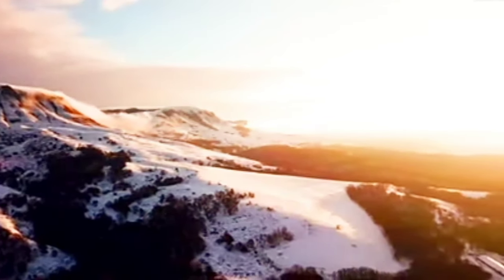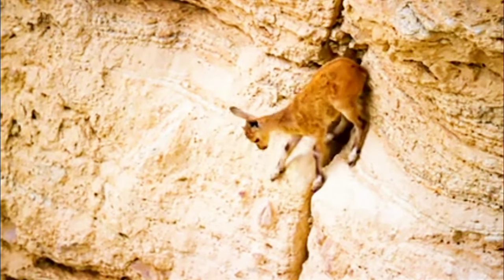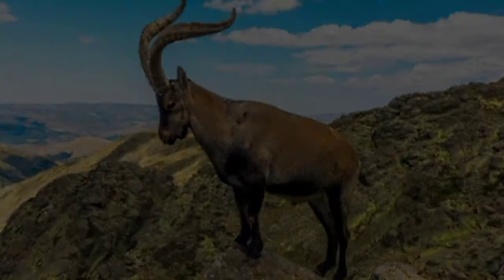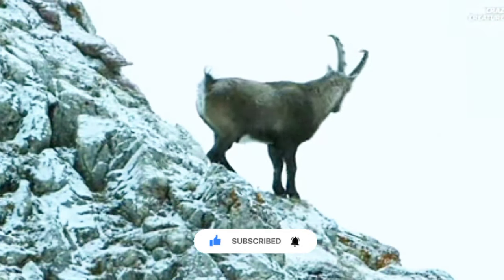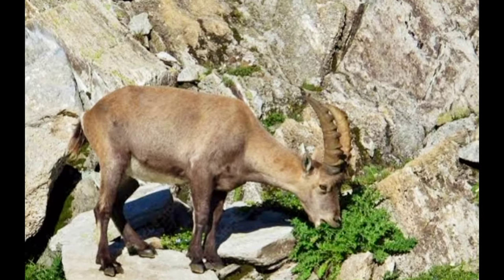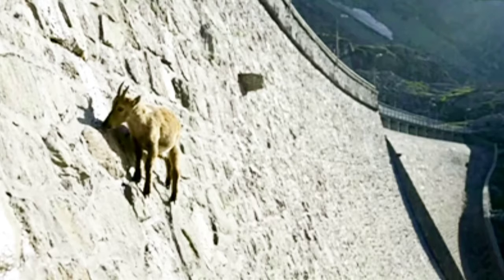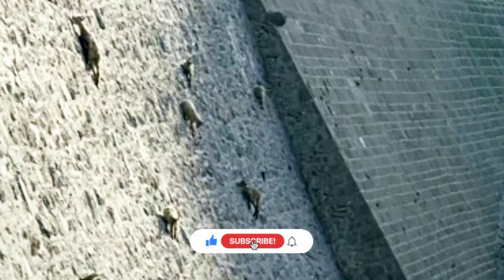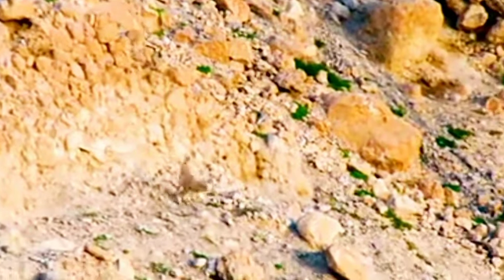Incredible Alpine Ibex : Master Climbers of the Mountain World.Up Close with Alpine Ibex .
Up Close with Alpine Ibex : Master Climbers of the Mountain World. Meet the Alpine Ibex

Welcome back,nature enthusiasts! Today,we embark on an incredible journey to discover the secrets of the Alpine ibex,a fascinating species thriving in the breathtaking Alpine mountains.Don't forget to hit the like button and subscribe for more incredible wildlife stories.
The Alpine ibex,also known as the steinbock, bouquetin,or simply ibex,is a species of wild goat that lives in the mountains of the European Alps.Alpine Ibex have backward-curving horns with ridges.Female horns are generally smaller,while males are longer and curvier.Their horns grow throughout their lives,and are used for fighting and protection and plays a significant role in territorial battles and attracting mates during the breeding season.It's coat colour is typically brownish grey.
These wild goats are perfectly adapted to rugged terrains,rocky habitats and extreme climates along the snow line above alpine forests,where it occupies steep,rough terrain at elevations upto 11,000 feet.
Some species do range downwards into woodlands and alpine forests.During the spring they move to grassy mountain meadows.
Alpine ibex are strictly herbivorous,with over half of their diet consisting of grasses, and the remainder being a mixture of mosses,flowers,leaves  and twigs.
Alpine Ibex needs natural salt & trace minerals for such as calcium,phosphorus  and iron for survival.Since they can't get it from grass, they look for salt licks.
Ibex are very nimble.They can jump more than 6 feet straight up without a running start.This helps them climb mountainous terrain with ease.Ibex hooves have sharp edges and concave undersides that act like suction cups to help them grip the sides of steep,rocky cliffs.This provides them with reliable support to easily jump from one cliff to another.Alpine Ibexes climb nearly 90 degree angles to lick salt deposits of of mountainsides.
The Alpine ibex stands as a testament to the wonders of nature's adaptability and resilience.They continue to inspire awe and admiration in those who witness their presence in the majestic Alpine mountains.

Photos and Videos Credit :--
Respected Owners.
Music and background score:--
Respected Owners.